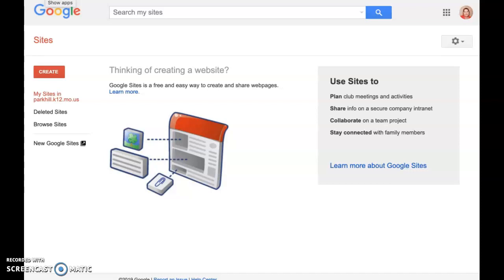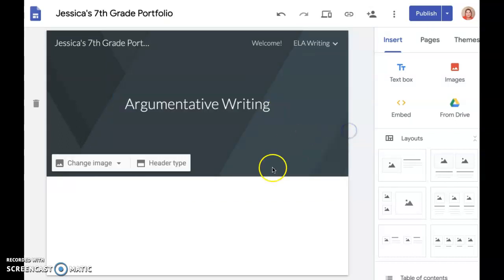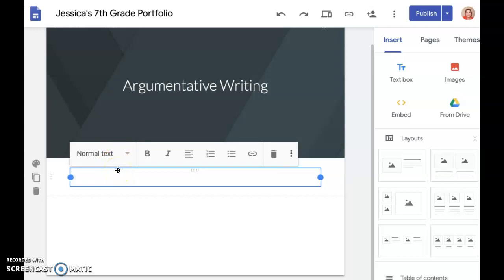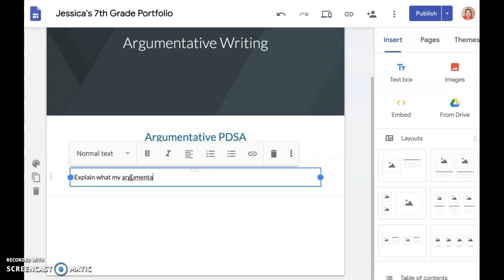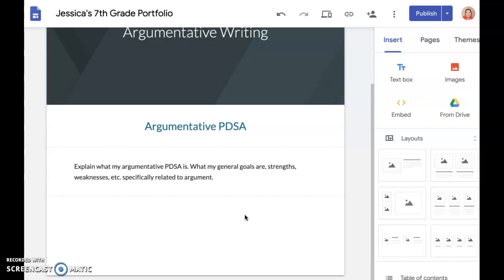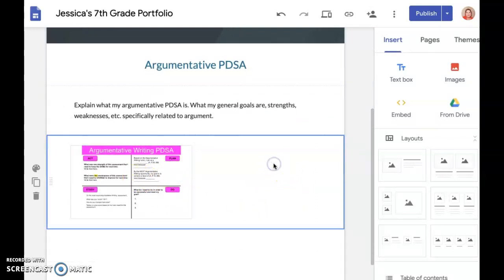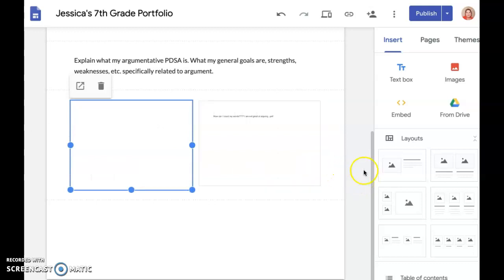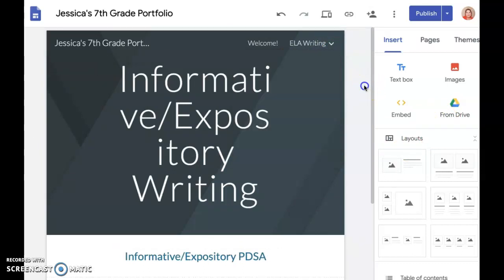Embedding PDSAs into Google Sites Portfolio